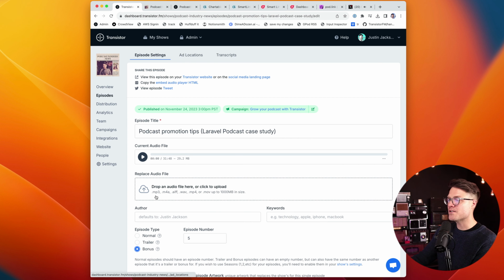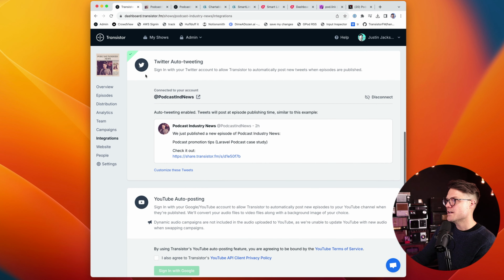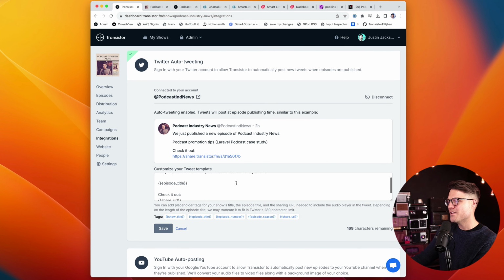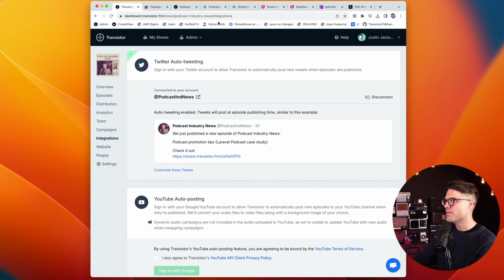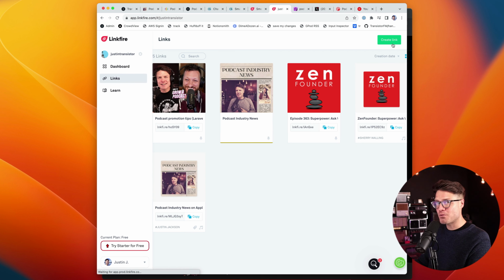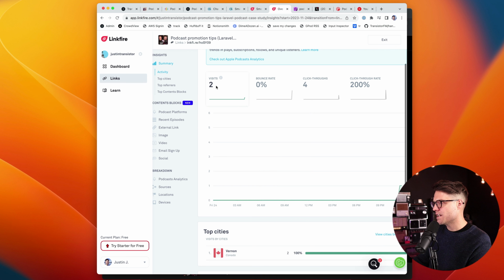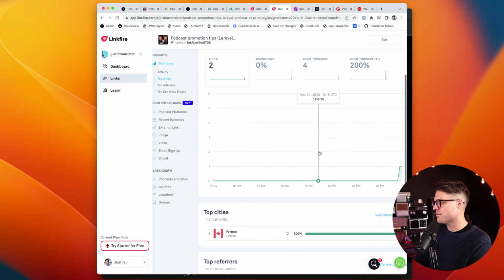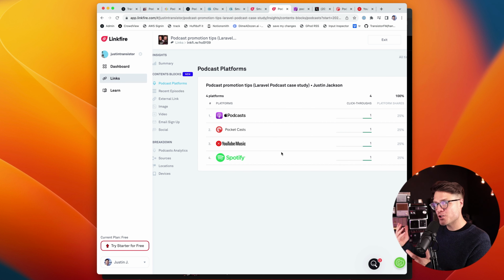Which Podcast Link Should I Use to Promote My Episode?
Justin explores different link platforms you can use to promote your podcast episodes. He explores the built-in podcast website, social media landing pages, and link-tracking tools like Chartable and LinkFire. He also highlights the advantages of each platform and how to customize your promotional links.

00:00 Question from a podcaster on Twitter
00:18 Promote your podcast website's episode landing page
01:15 Share your social media landing page for your episode
02:09 LinkFire review: podcast link tracking service
04:26 Podcast marketing campaign tracking in LinkFire
04:56 Chartable review: podcast link tracking service
05:38 PodLink review: podcast link-sharing service